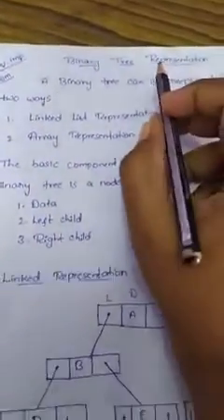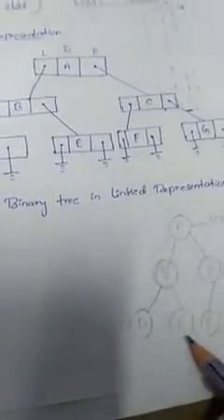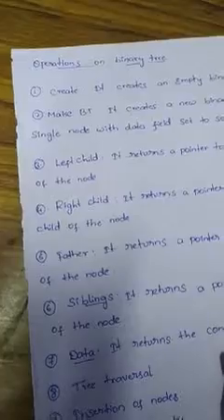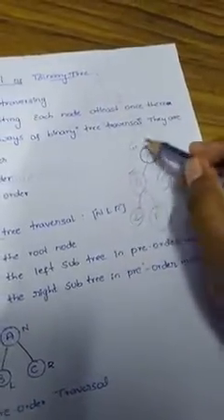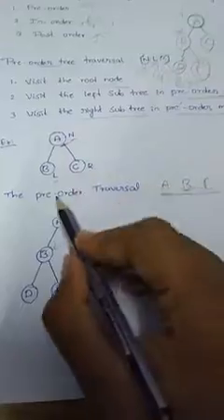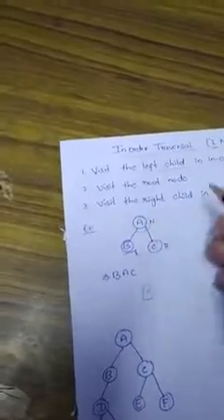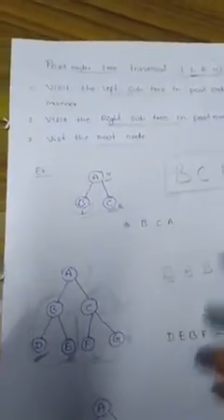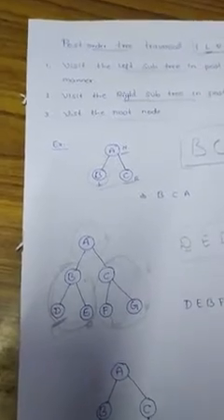B.SC IV SEM DS